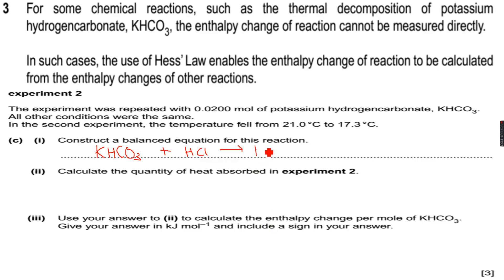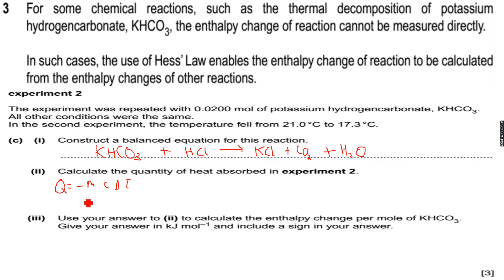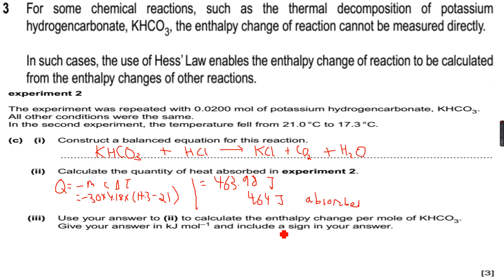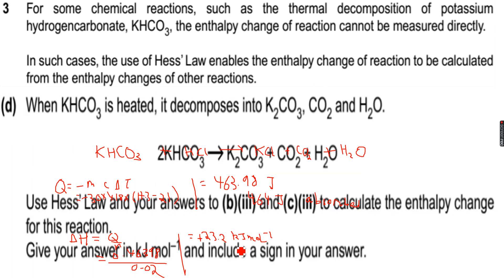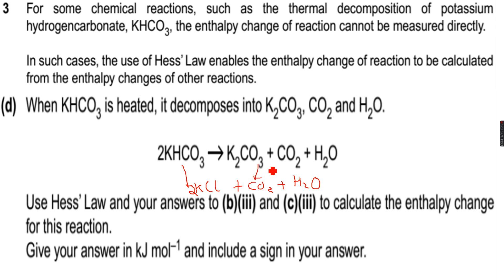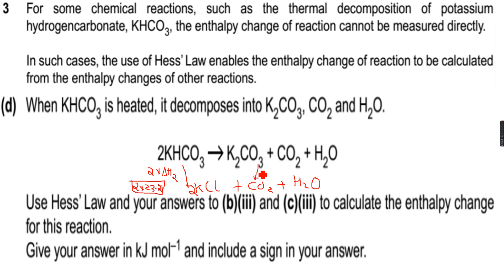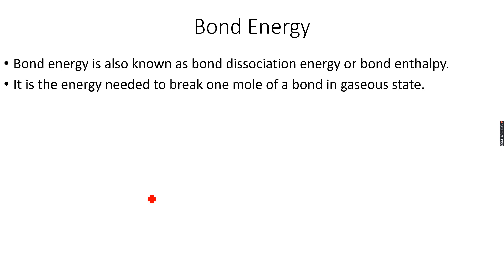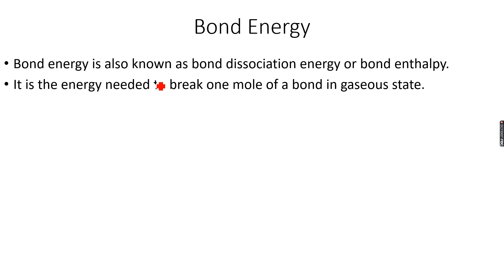AS-Level Chemistry: Enthalpy Changes Part 17